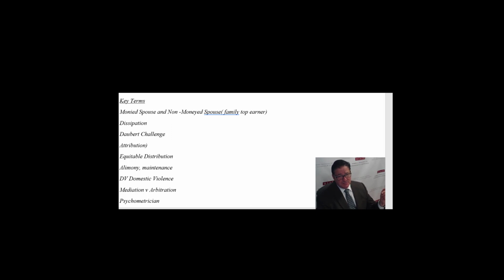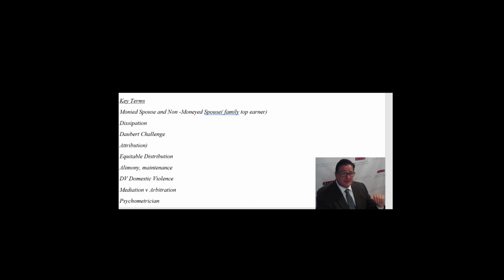Divorce Series Part 9: Terms & Definitions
Robert Bonavito discusses key terms as they relate to divorce. All of the terms mentioned in this video are listed below for reference.

**Key Terms**
- Monied Spouse and Non -Moneyed Spouse (family top earner)
- Dissipation
- Daubert Challenge
- Attribution
- Equitable Distribution
- Alimony & maintenance
- Domestic Violence (DV)
- Mediation & Arbitration
- Psychometrician
- Vocational Evaluation Expert
- RSU Restricted Stock Unit
- Deferred compensation
- Alimony modification (change of circumstances)
- Property settlement agreement (PSA)
- Prima facie burden of changed circumstances
- Prima facie- accepted until proven incorrect
- Tax Cut and Job Act TCJA